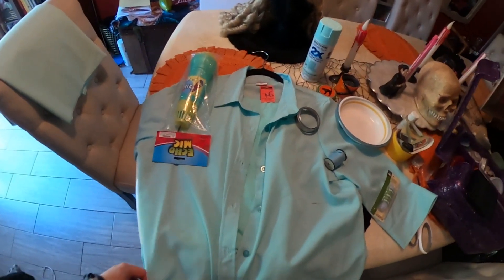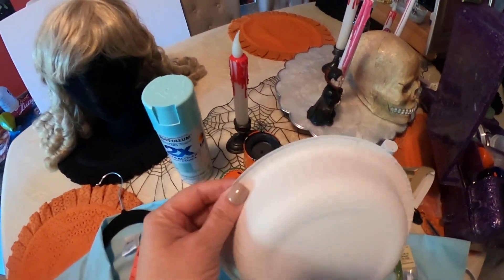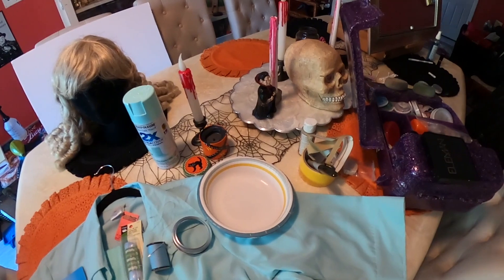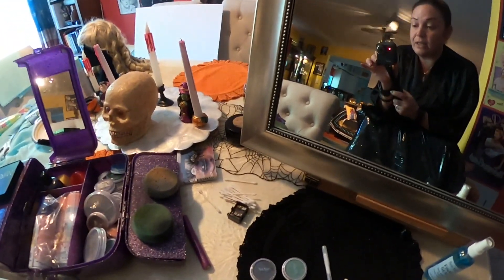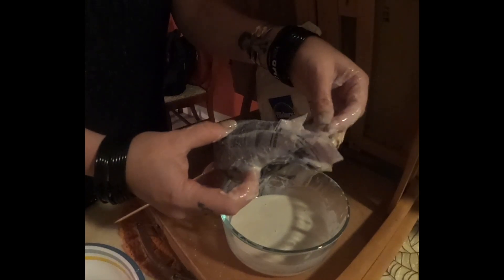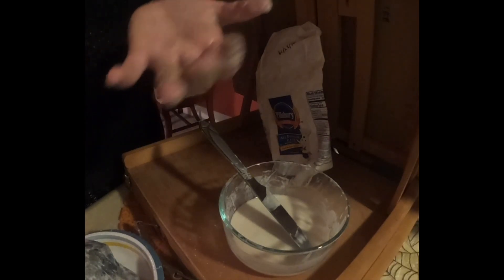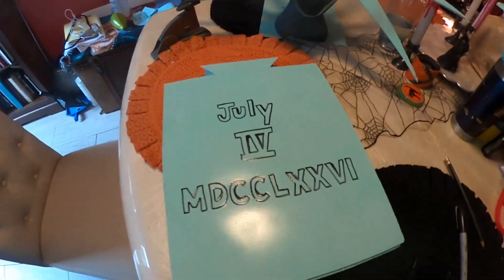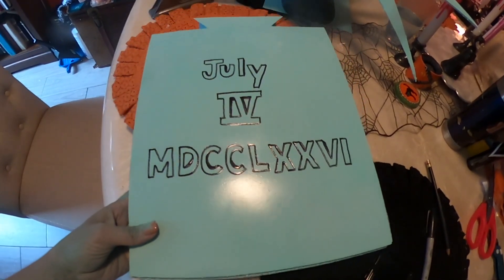Statue of Liberty, easy costume idea! This is Cal O'Ween !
In this video, I will show you how to easily make an authentic Lady Liberty costume for your next party or event. Halloween Statueofliberty Easy costume